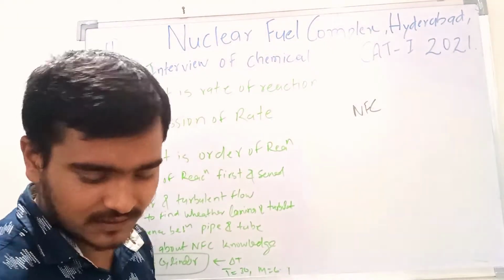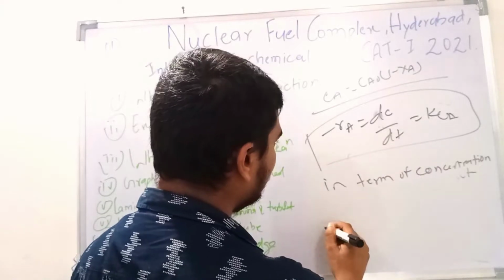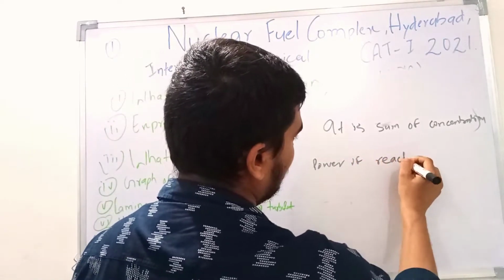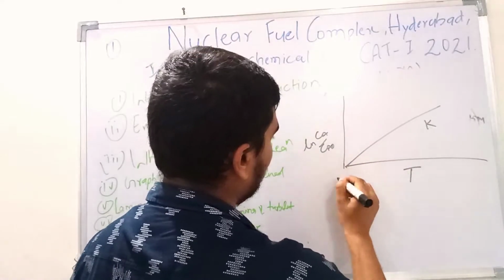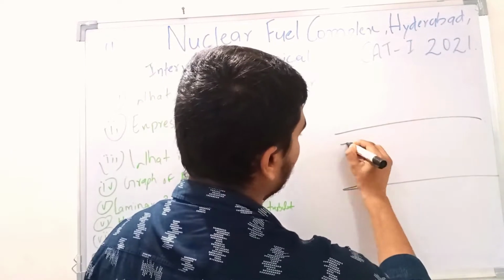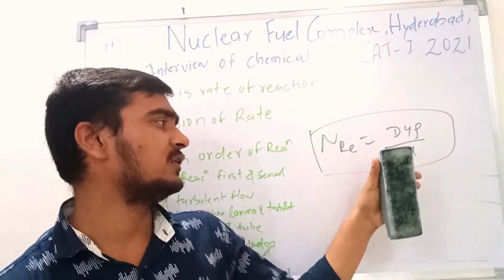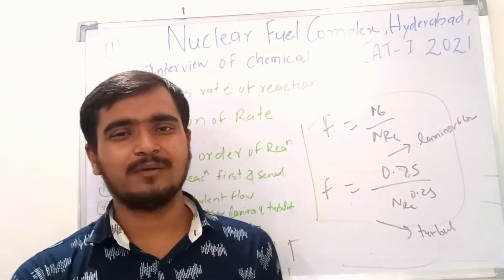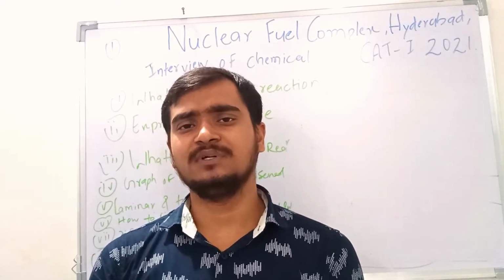NFC(Nuclear Fuel Complex) Interview Experience/Question In English, Chemical Scientific Assistant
NFC(Nuclear Fuel Complex) Interview Experience/Question In English, Chemical Scientific  Assistant CAT-I For Diploma Engg.
this is the channel which gives every information for chemical engineering   2021